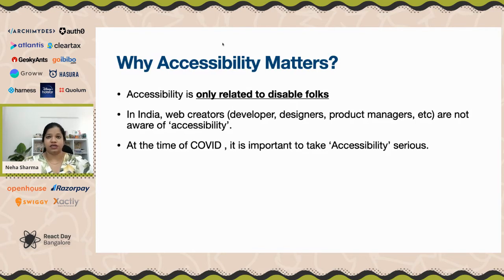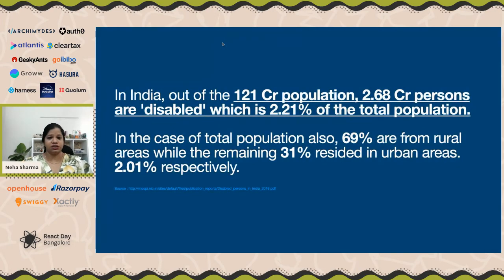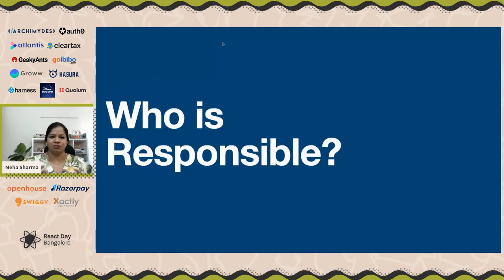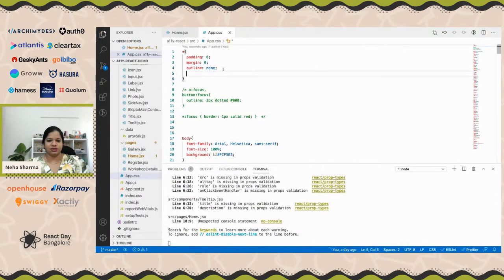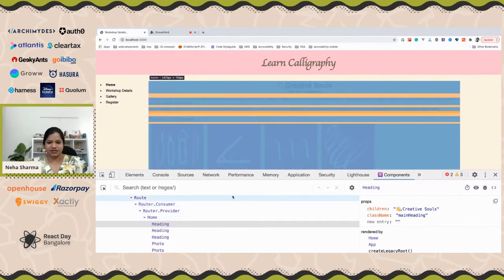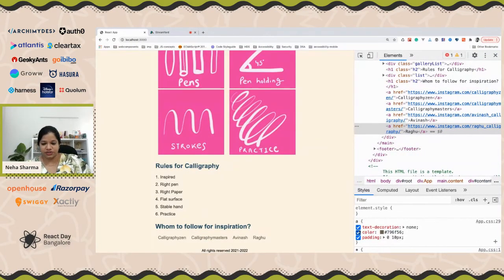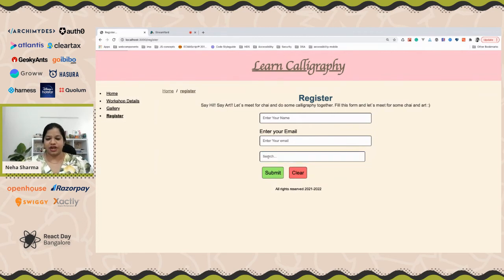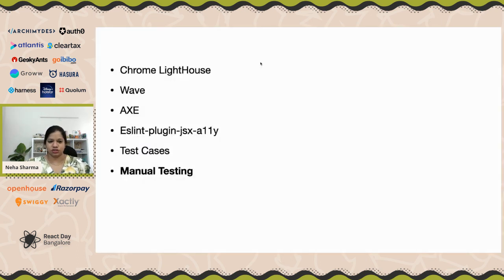Adding the accessibility in your React Apps by Neha Sharma